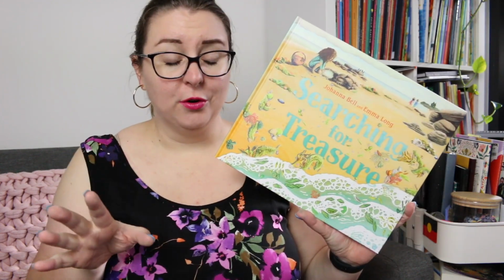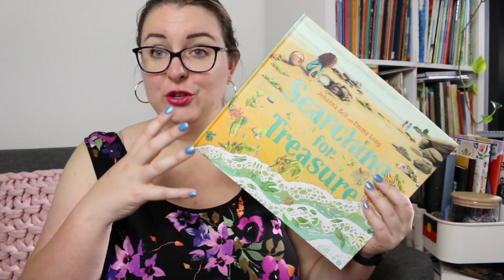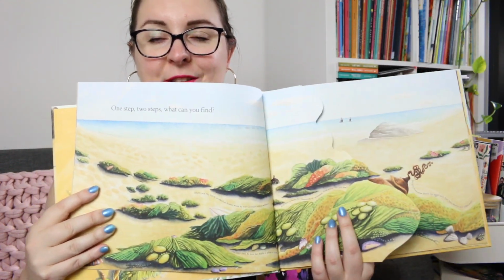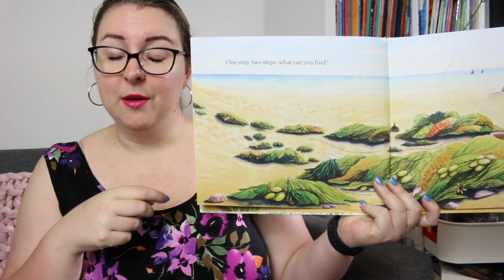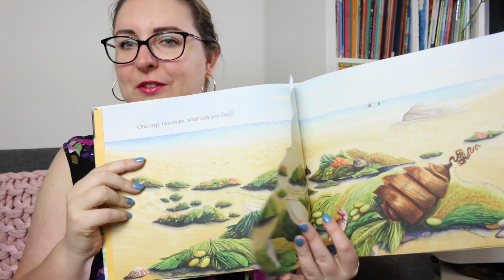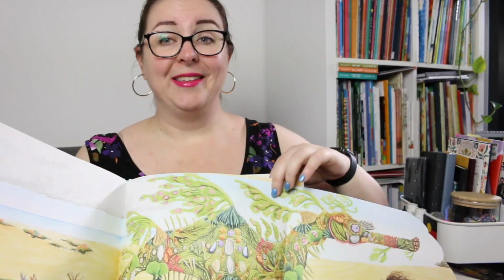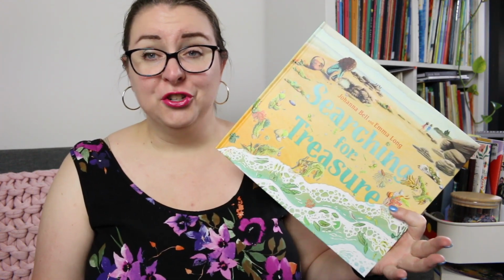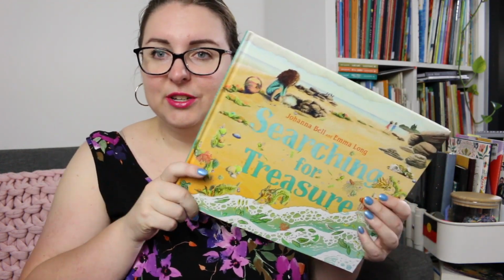Picture Book Review: Searching For Treasure by Johanna Bell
Today I am reviewing Searching For Treasure, written by Johanna Bell and illustrated by Emma Long. This is a book about exploration and the joy of discovery, and a perfect Summer read.

Thank you to the publisher @allenandunwin for the review copy. All thoughts and opinions are my own.

🐚 BOOK SYNOPSIS
A lush, joyful picture book celebrating the wonders of a walk on the beach and the treasures to be found on the high tide line, with a gloriously surprising gatefold finale.

Searching for treasure on the high tide line.
One step, two steps, what can you find?

A walk on the beach becomes a joyous, creative adventure.

What has the sea washed up?
Can you find its hidden treasures?

Find sea urchins and shark's eggs, ghost crabs and cuttlefish, limpets and barnacles and so much more.

From award-winning creators Johanna Bell and Emma Long, this magnificent read-aloud tale celebrates the joy of discovery.

🐚 TIMESTAMP:
0:00 Acknowledgement of Country
0:16 Intro
0:27 Book Review
3:18 Wrap-Up

I'm always happy to support and promote Australian and First Nations authors. (Please note that review opportunities will be dependent on time availability, but I'll do my best where I can.)

Please note that this is a REVIEW channel - I will not be reading picture books or novels aloud as this is not the purpose of the channel. I will not be breaching the intellectual property rights of authors or publishers. Please keep this in mind when watching and/or commenting.

Inappropriate and/or rude comments will be deleted as this is intended as a safe place.